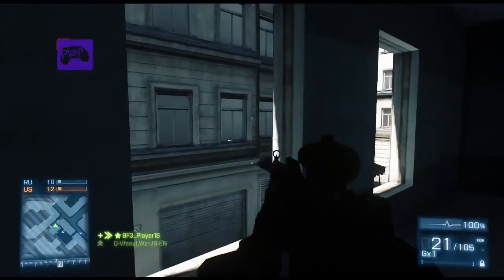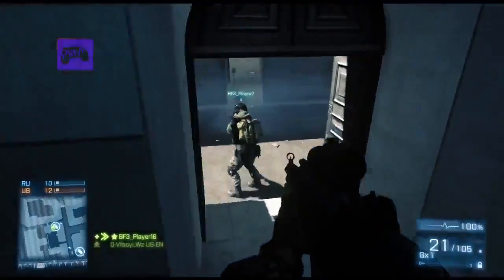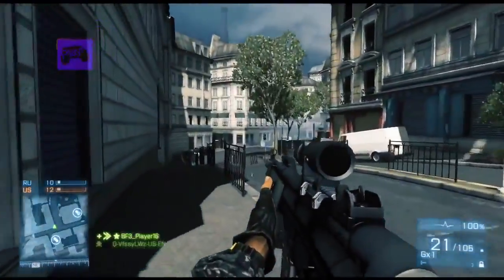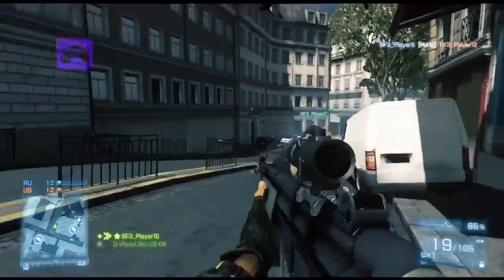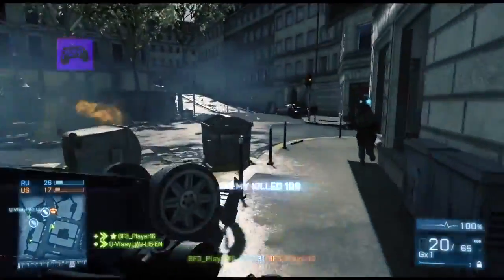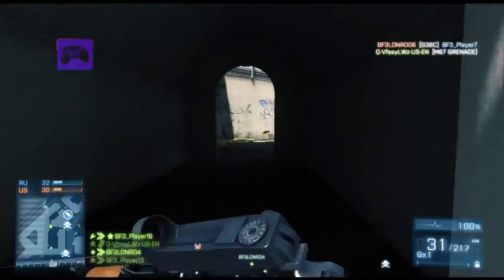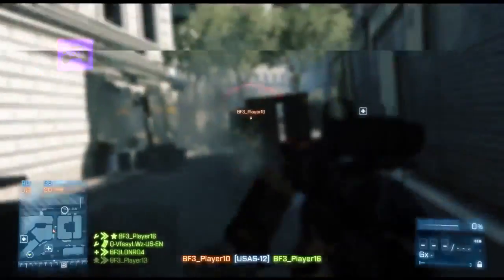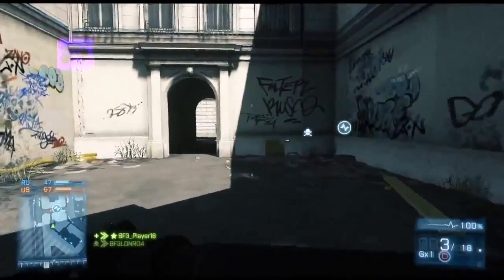Battlefield 3 - Seine Crossing